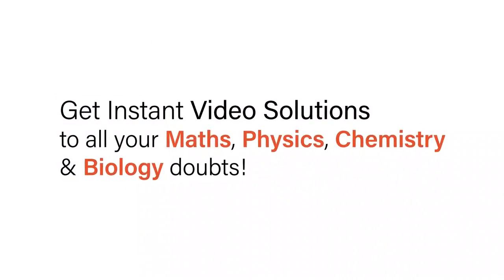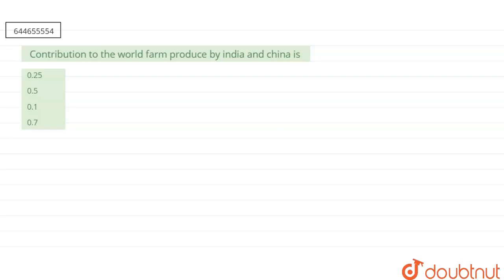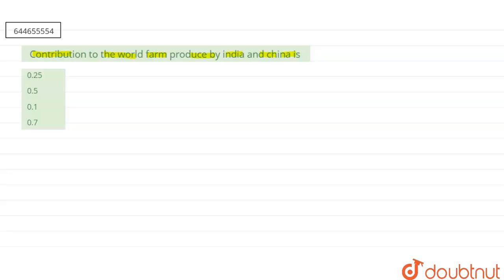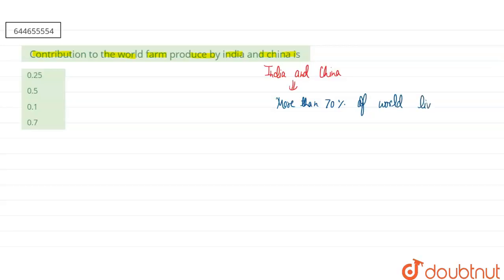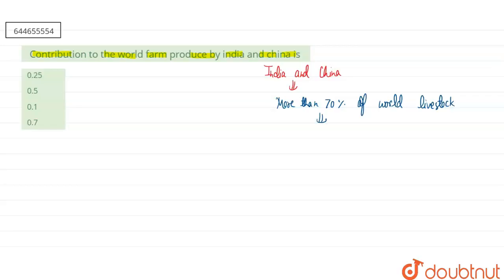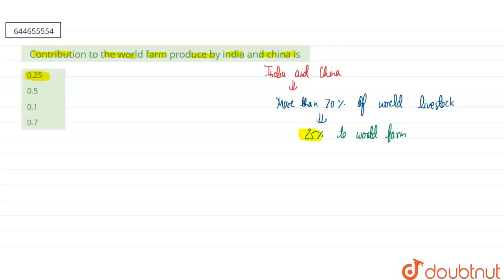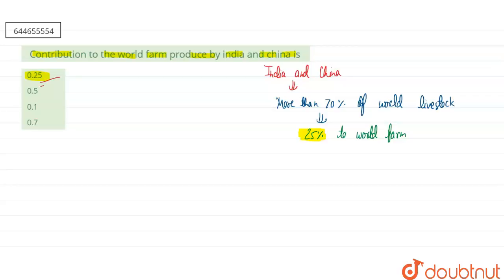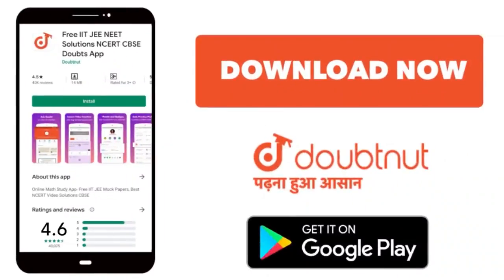Contribution to the world farm produce by india and china is | 12 | STRATEGIES FOR ENHANCEMENT ...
Contribution to the world farm produce by india and china is
Class: 12
Subject: BIOLOGY
Chapter: STRATEGIES FOR ENHANCEMENT IN FOOD PRODUCTION
Board:IIT JEE

👉 Have Any Query? Ask Us.